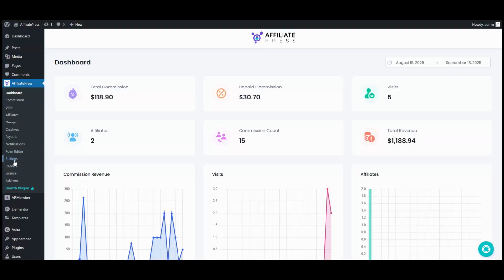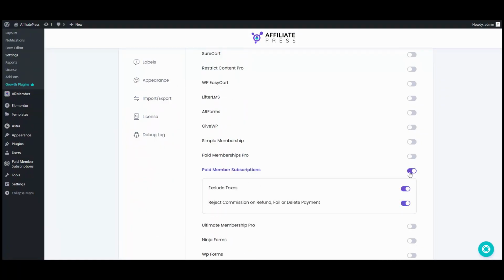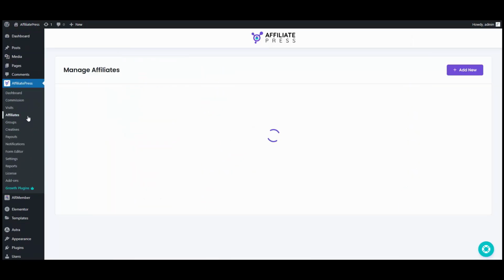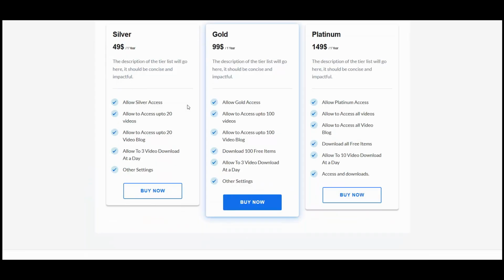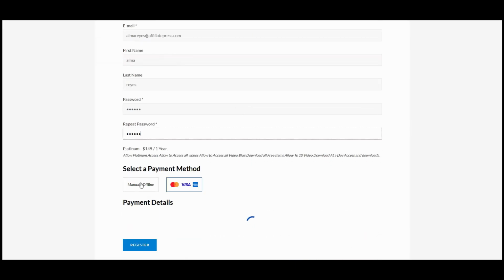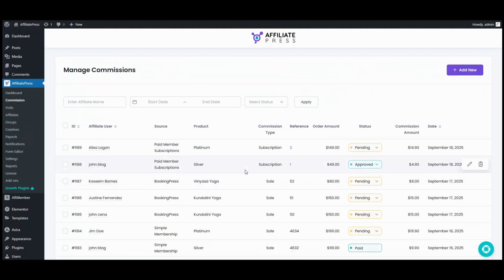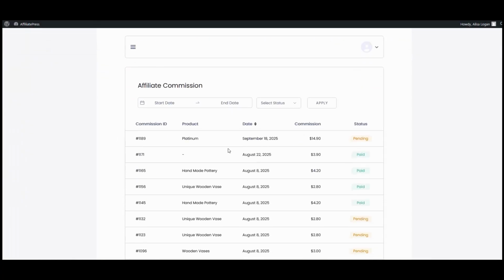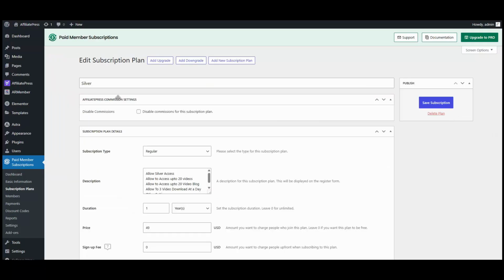How to Integrate AffiliatePress With Paid Member Subscriptions | Setup Guide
Are you running a WordPress membership website and want to reward affiliates for bringing in new members? Then this video is exactly what you need!

In this tutorial, I’ll walk you through how to seamlessly integrate AffiliatePress with Paid Member Subscriptions. You’ll see how to link both plugins, configure your commission settings, track sales from affiliate links, and even manage custom commission rules for each membership plan.

You’ll learn how to:

✅ Enable the integration inside AffiliatePress
✅ Track affiliate commissions automatically for membership plans
✅ Manage commission settings, refunds, and plan-based exclusions
✅ View commissions from both admin and affiliate dashboards

👉 Timestamps:

00:00 – Introduction
00:06 – Open AffiliatePress Settings
00:13 – Go to Integrations Tab
00:18 – Explore 22+ Default Integrations
00:24 – Enable Paid Member Subscriptions Integration
00:28 – Configure Commission Options (Taxes, Refunds, etc.)
00:34 – Save Changes
00:40 – Check Affiliates Page
00:49 – How Affiliate Links Work with Membership Purchases
01:06 – Paid Member Subscriptions Pricing Page
01:14 – Complete the Membership Purchase
01:31 – View Commission Records in AffiliatePress
01:49 – Check Affiliate Panel for Commissions
02:07 – Disable Commission on Specific Membership Plans